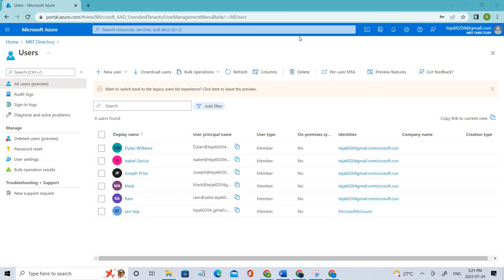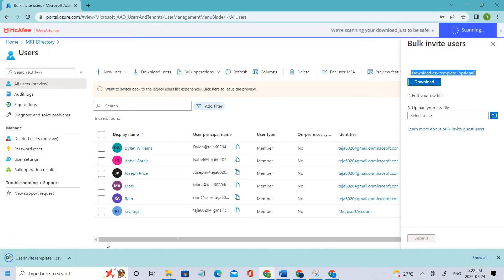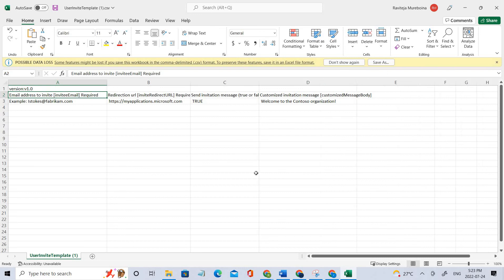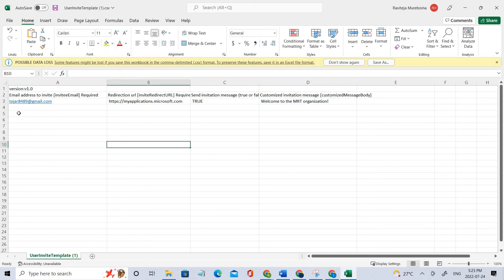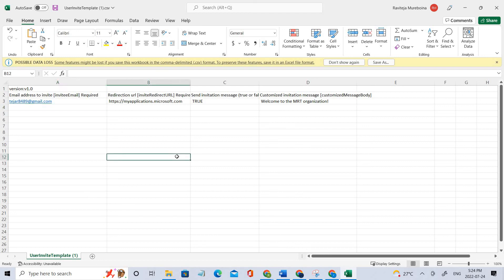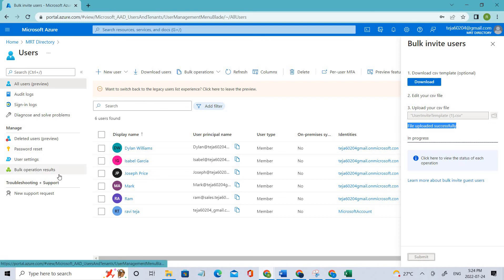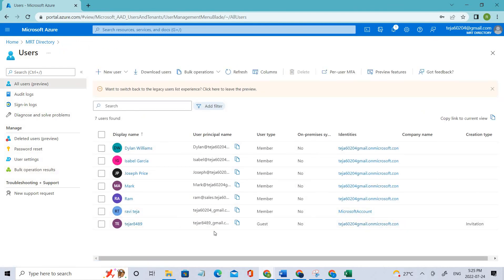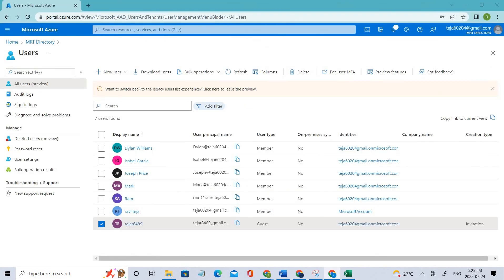Invite guest users in bulk||Bulk user invite||Azure tutorial|SC300 Identity and Access Administrator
In this video, we are going to invite guest users in bulk using csv format.